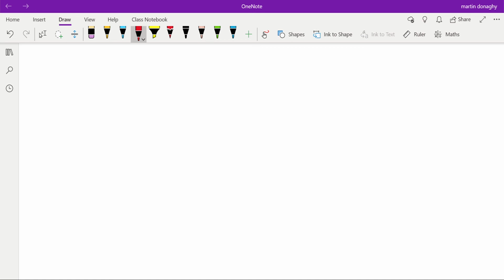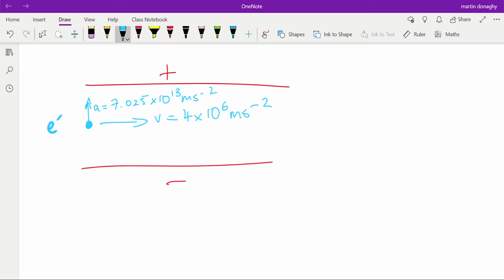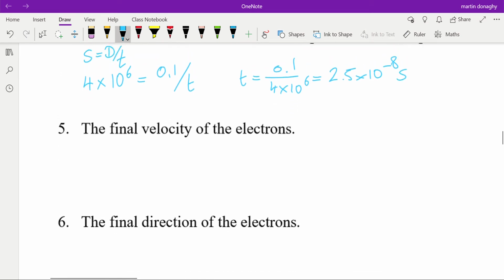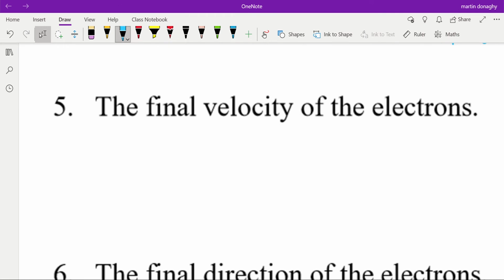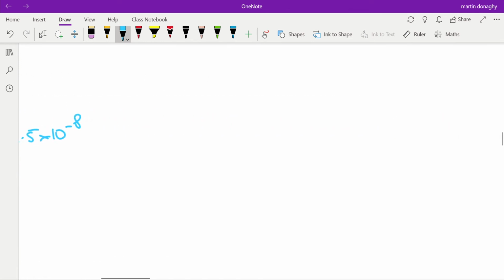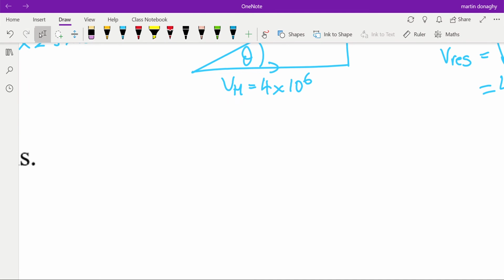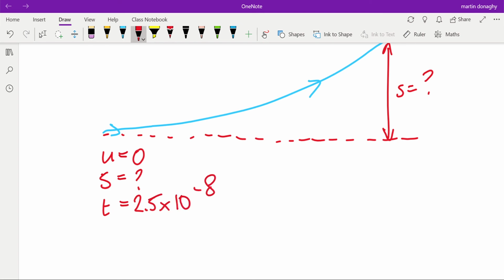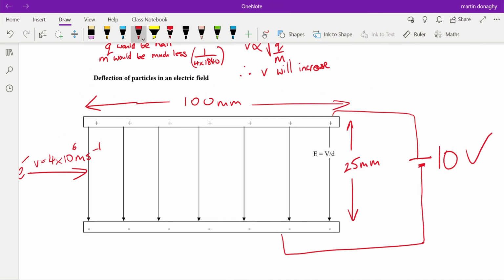electric fields example part2